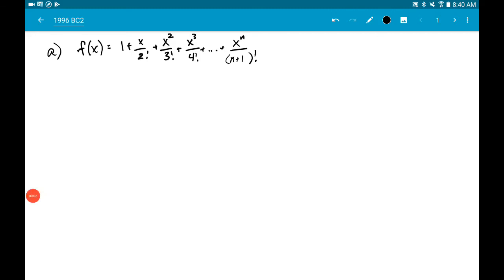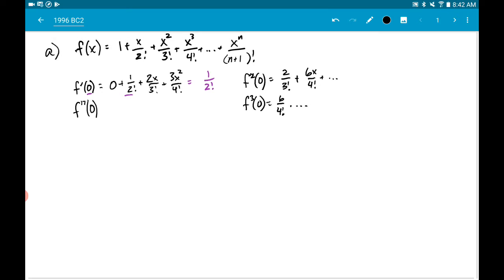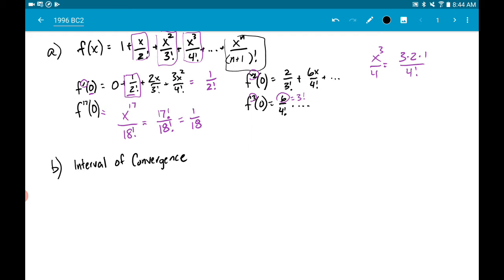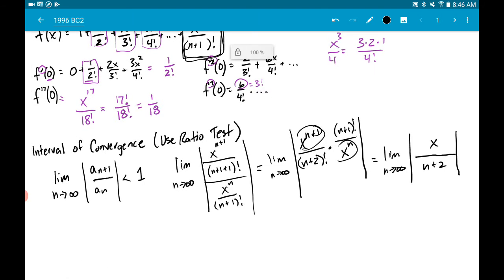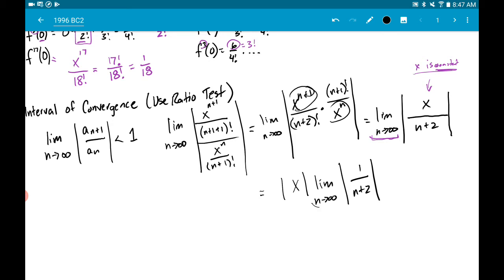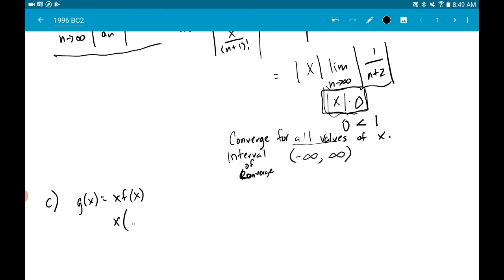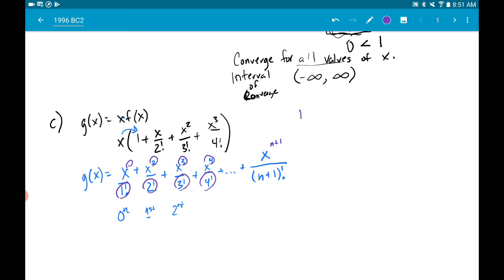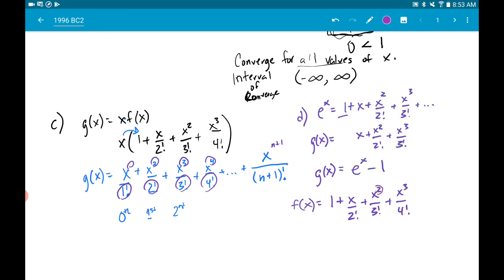1996 BC 2 AP Calculus free response